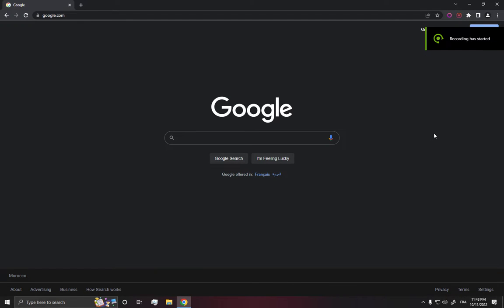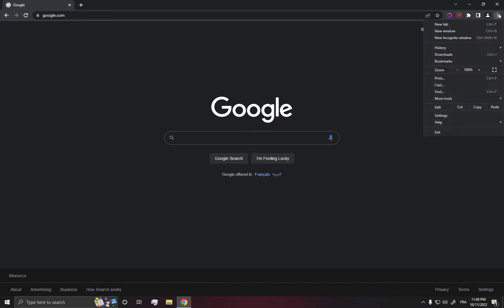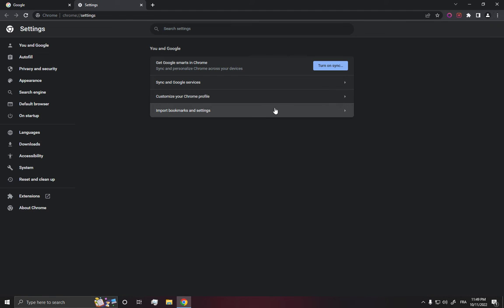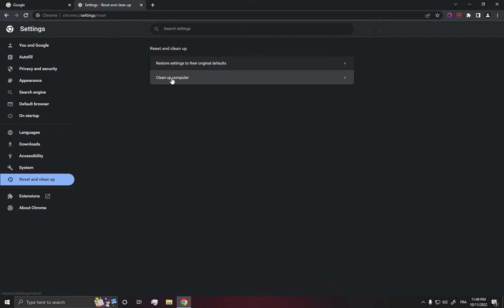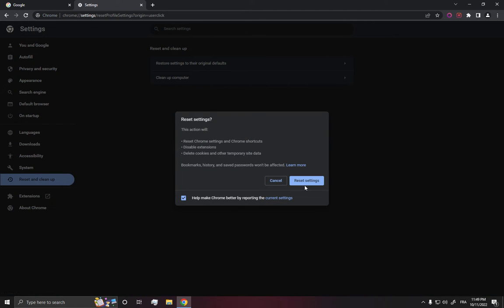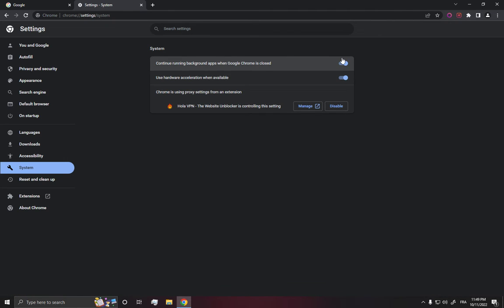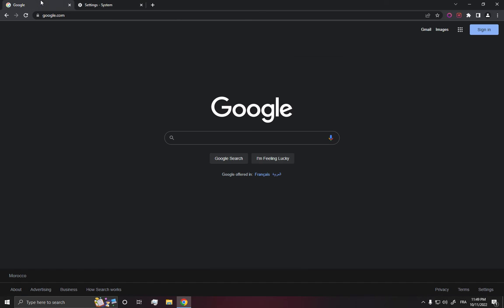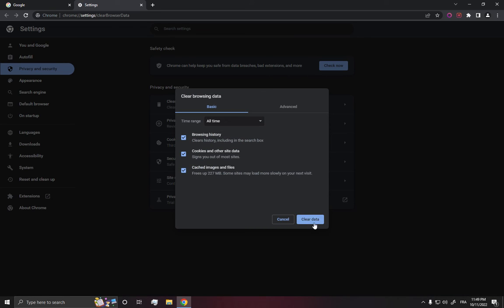How To Fix Google Chrome Slow or Lagging in 2022